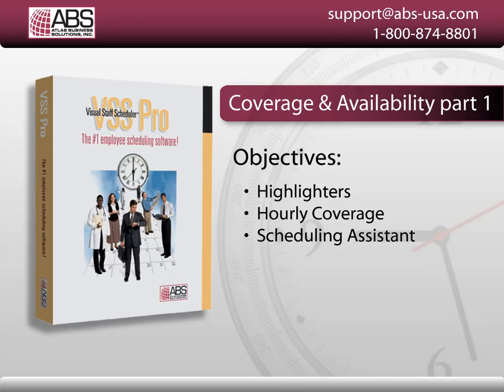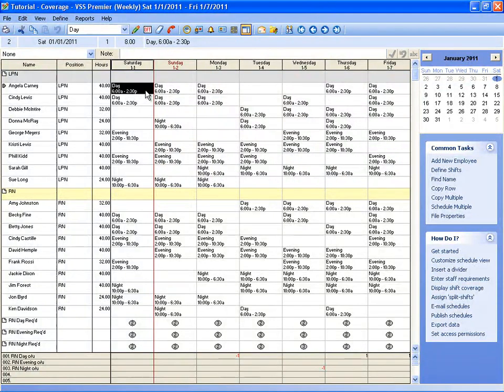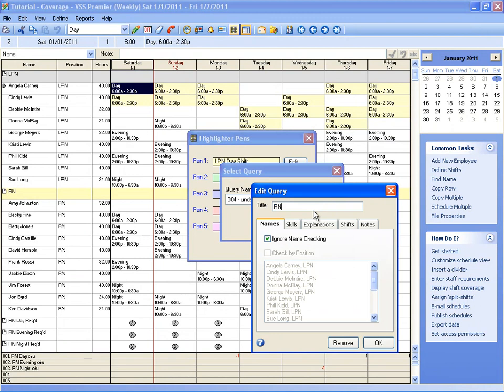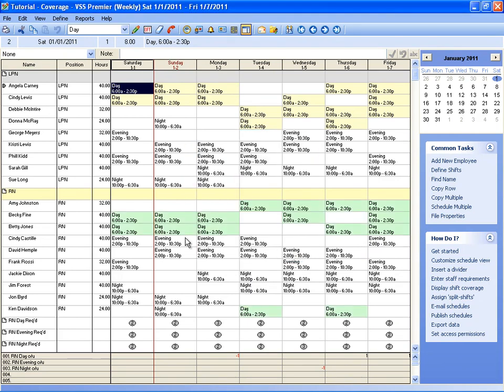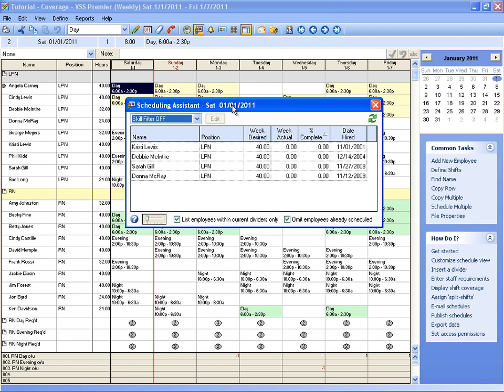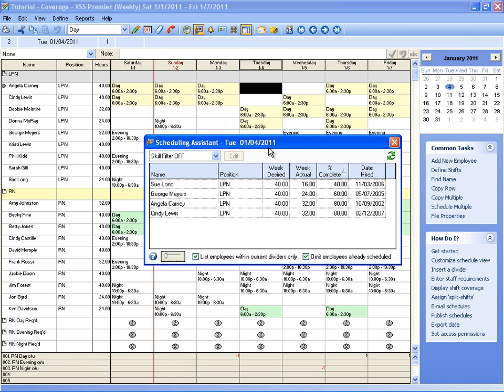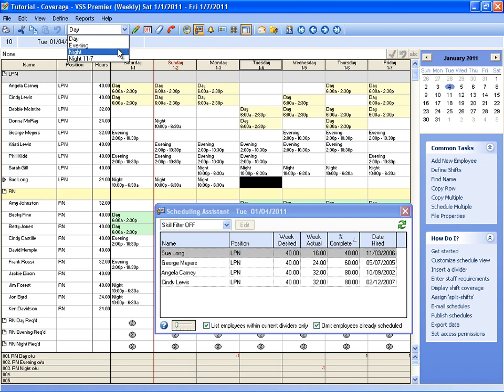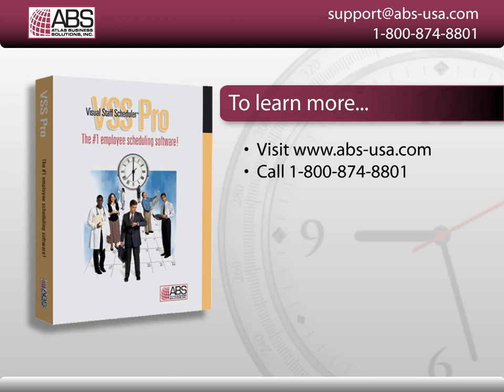Highlighters and Shift Availability in Visual Staff Scheduler Employee Scheduling Software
Learn how to highlight particular work shifts on your employee schedule and to use the Scheduling Assistant tool to find employees who can fill in an open shift in Visual Staff Scheduler. Learn more about how to use employee scheduling software

employee scheduling software